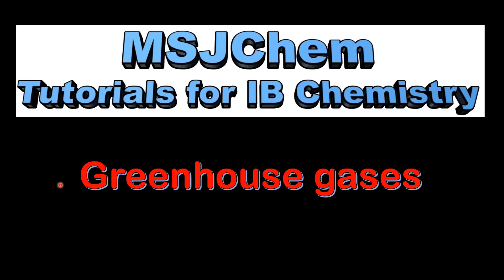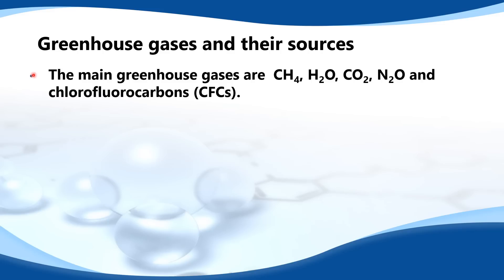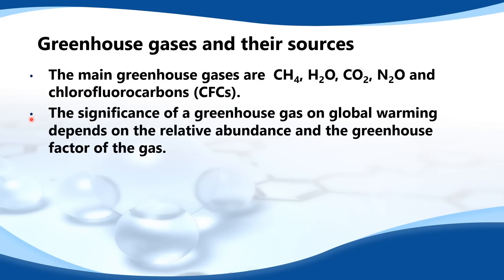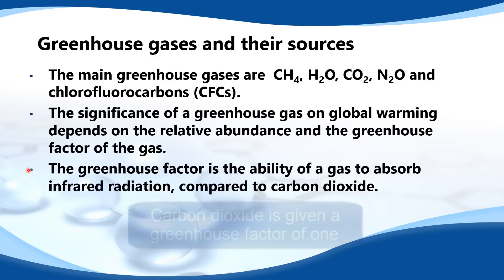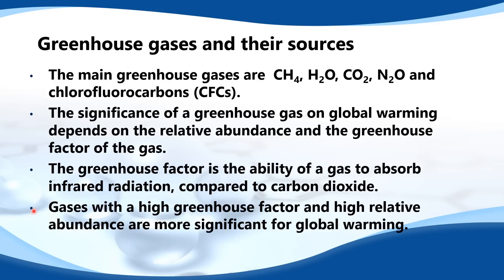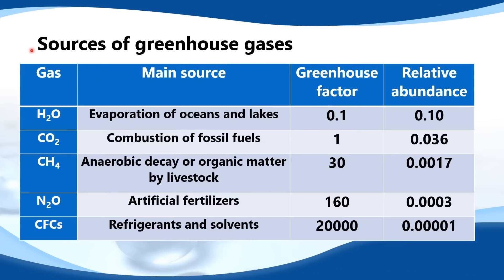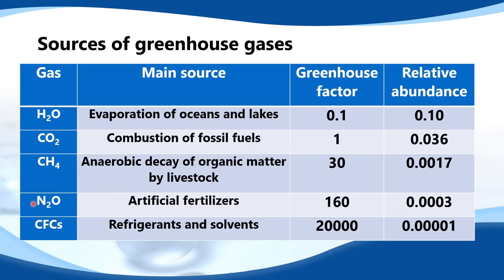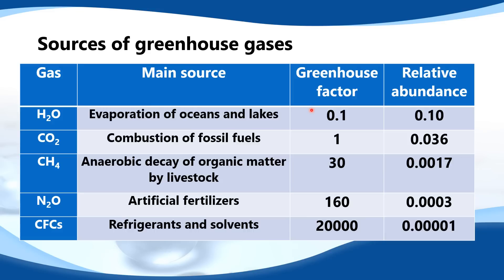C.5 Greenhouse gases (SL)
Applications and skills:
Discussion of the sources, relative abundance and effects of different greenhouse gases.
Guidance:
Greenhouse gases to be considered are CH4, H2O and CO2.